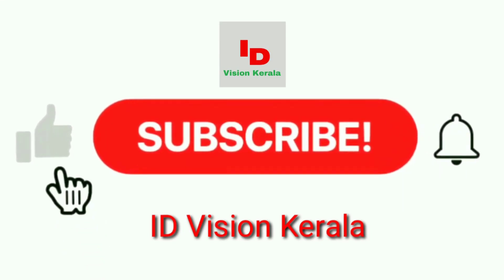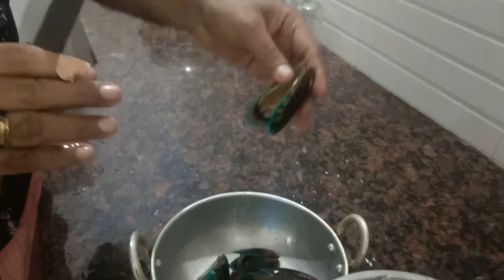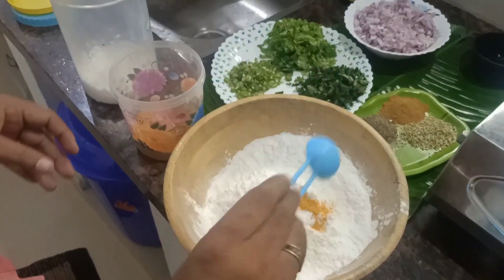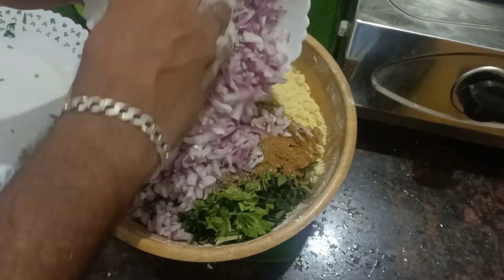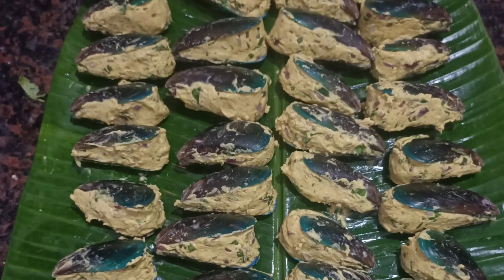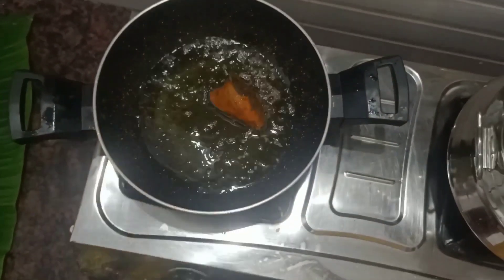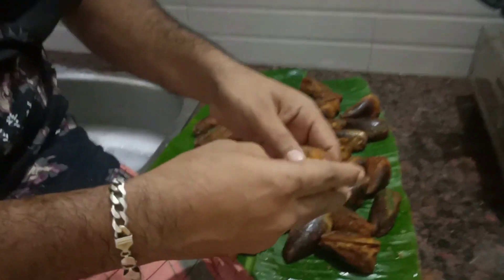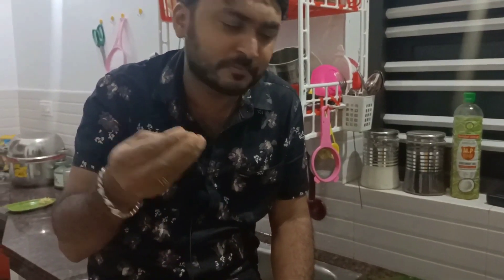ചാലിയം കടലിലിലെ കല്ലുമ്മൽ കായി 😋